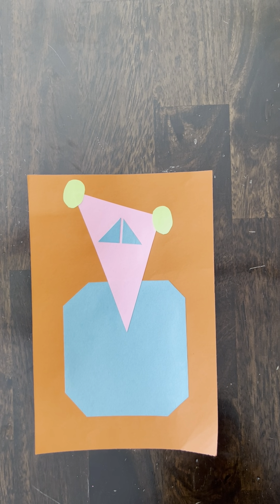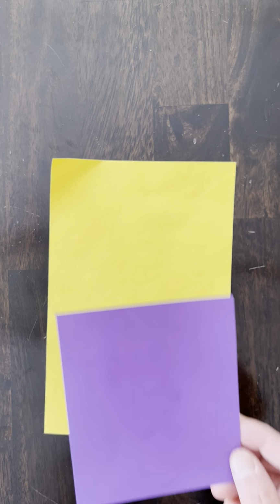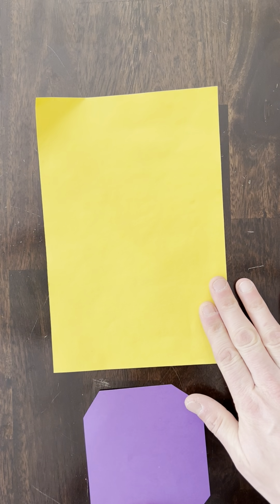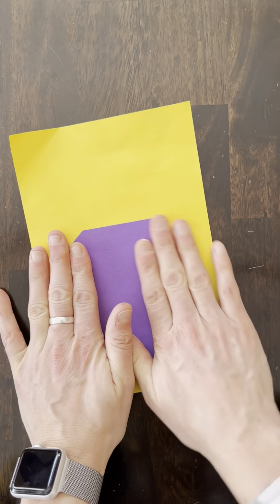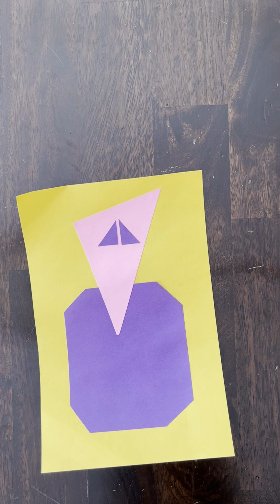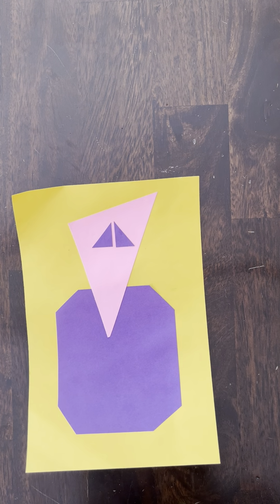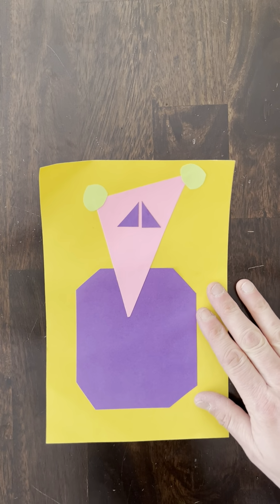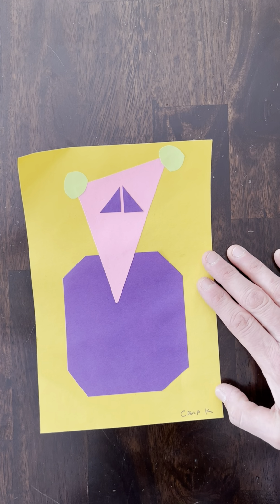Mouse Collage Kindergarten (Day 1)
Students will create the body, head, eyes, and ears of their mouse after watching the video.  Lastly, they will add their name.